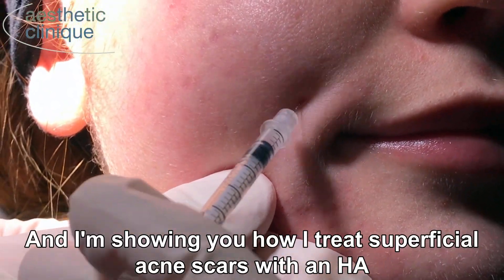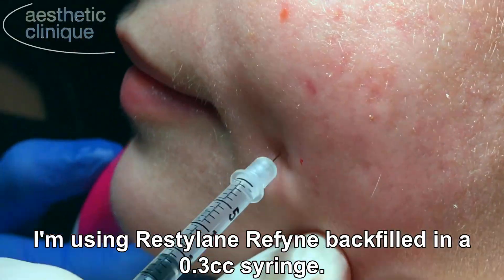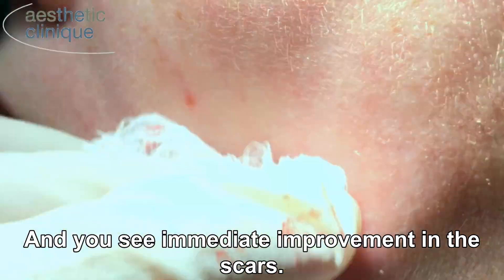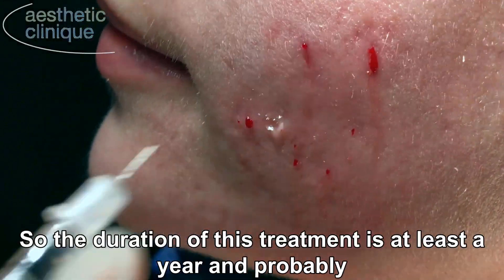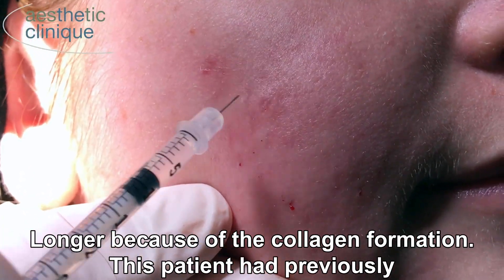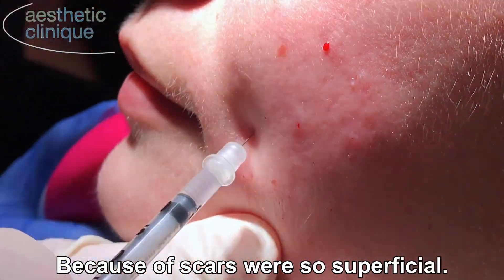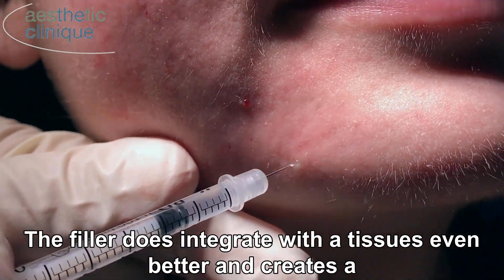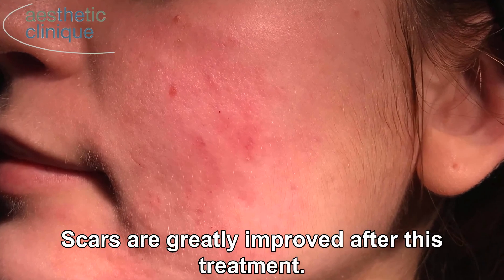Treating Superficial Rolling Acne Scars With Hyaluronic Acid Filler, Restylane Refyne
Dr. Weiner demonstrates acne scars with a hyaluronic acid filler, Restylane Refyne. This filler is partculalryl good for superficial injections because of its high tissue integration. Filler is placed in a 0.3cc BD insulin syringe and filled with 0.15-0.2cc of the filler. The injections are placed in the superficial and mid dermis. For tethered scarring subcision is also required. For more severe scarring, a comprehensive treatment might include: Genius, subcision, TCA Cross, and lasers.